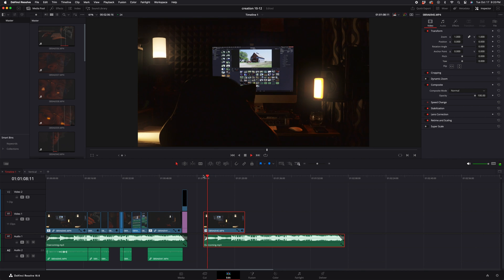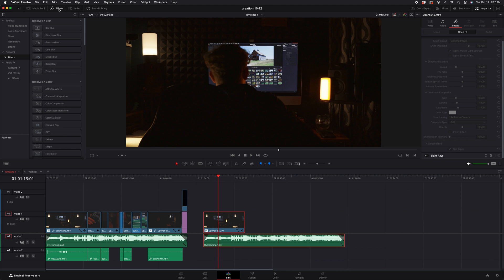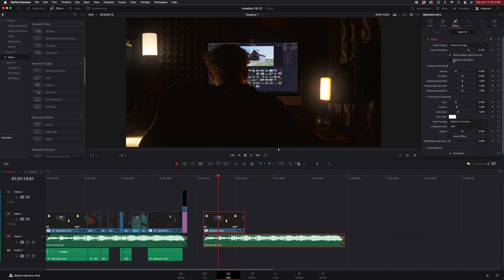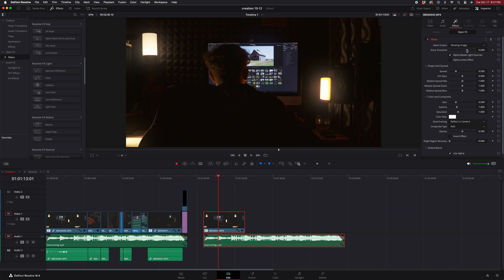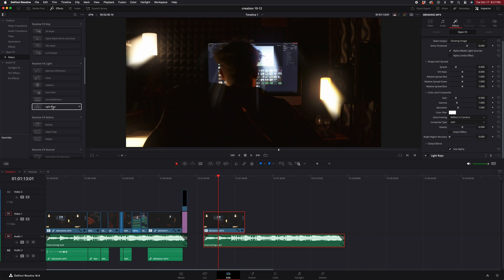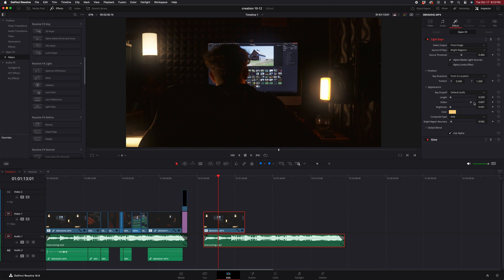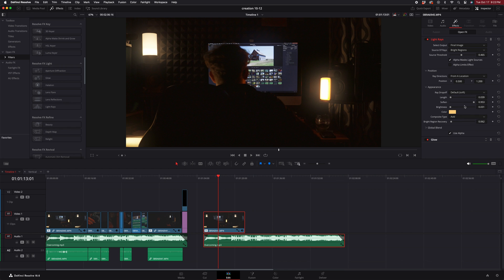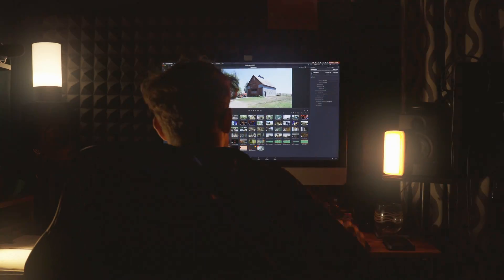How to create diffusion to light in davinci resolve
Here is a easy step of how to add diffusion to any light through video in Davinci Resolve .
Follow through the video and these steps will help you achieve this diffusion look .